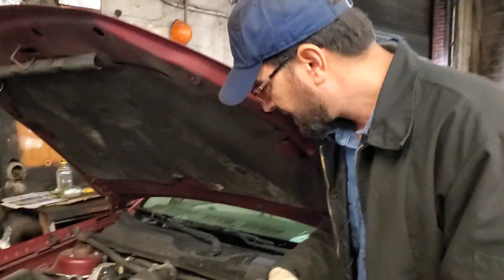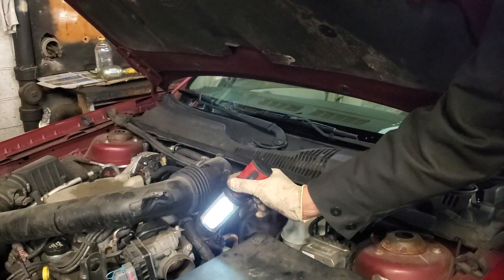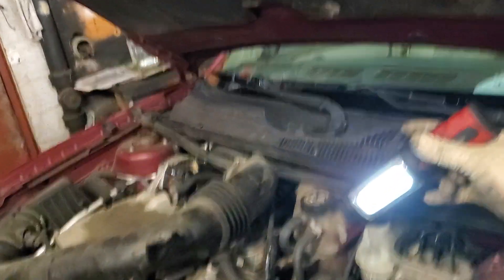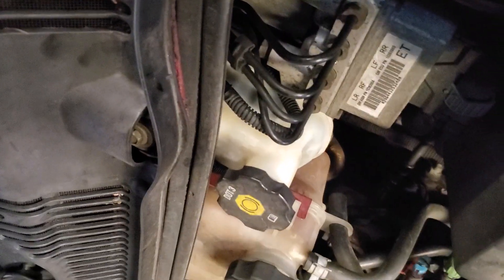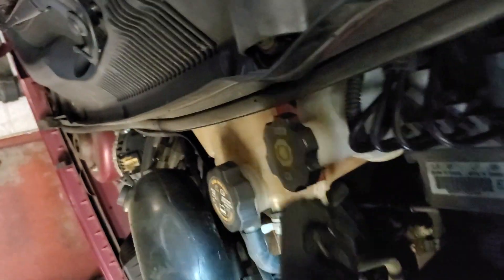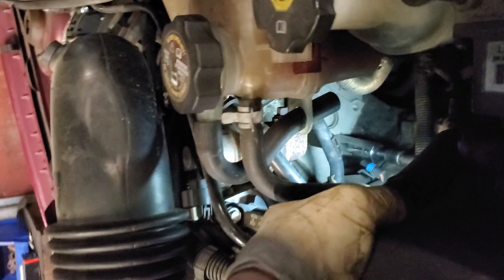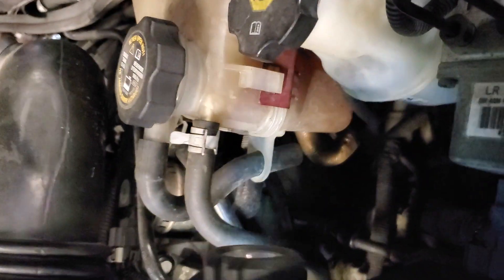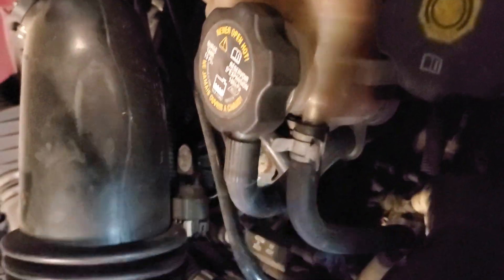2004 Chevy Malibu temperature sensor change and location